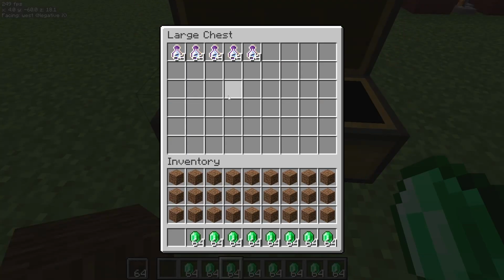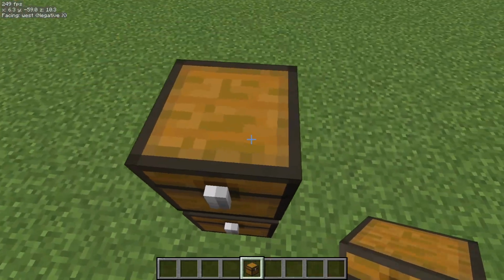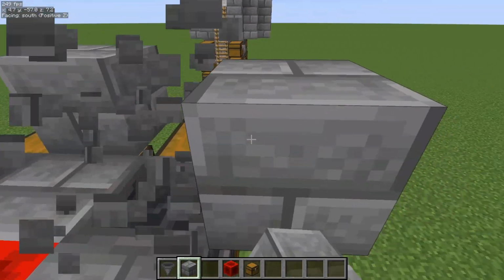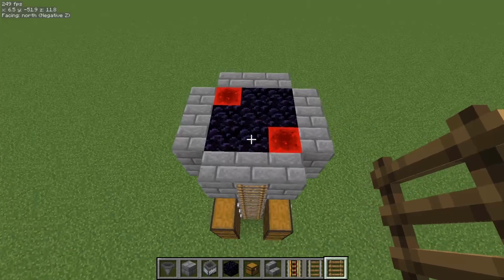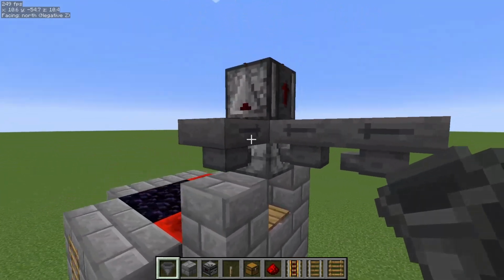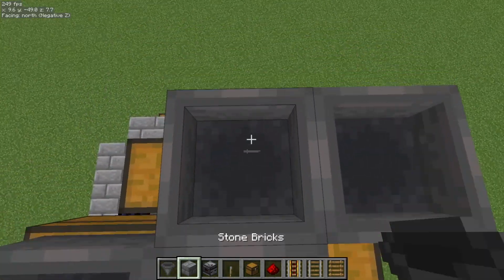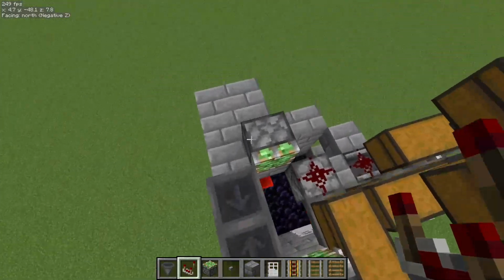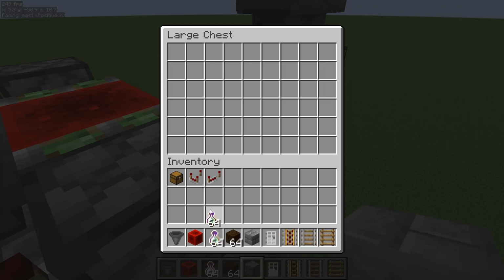Easy AFK Minecraft Stripped Log Farm Tutorial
In this video I will show you how to make a Easy Minecraft Stripped Log Farm. This Farm can do both Stripped Logs and Stripped Wood and will yield approximately 8,000 per hour. That's around 125 Stacks per hour. This farm is simple and easy to build. It can yield you big returns while you're away from the computer.

I'll respond to as many comments as I possibly can.

00:00 - Minecraft Stripped Log Farm Important Information
00:54 - Material List
01:42 - Step By Step Tutorial
08:20 - Usage Guide